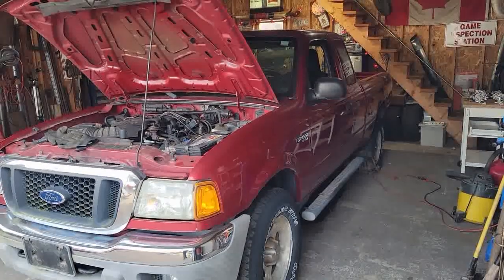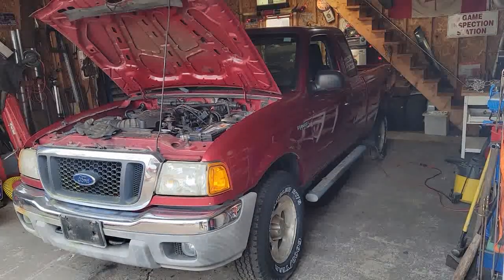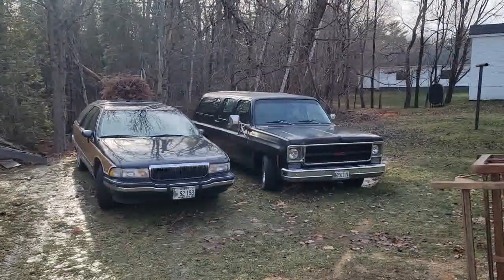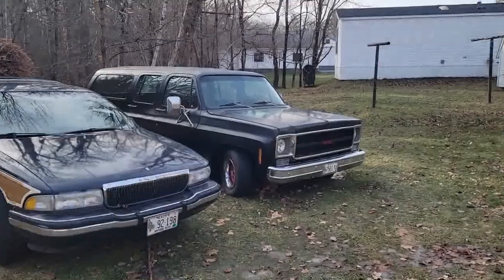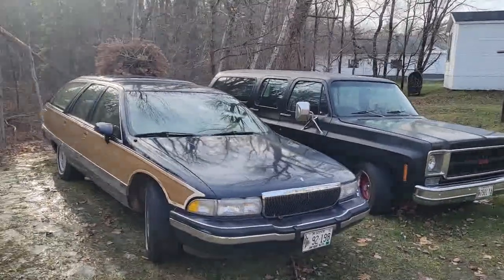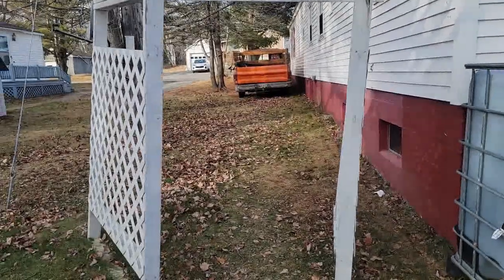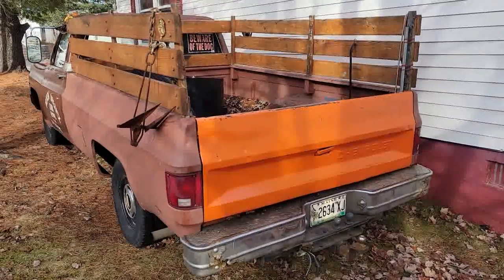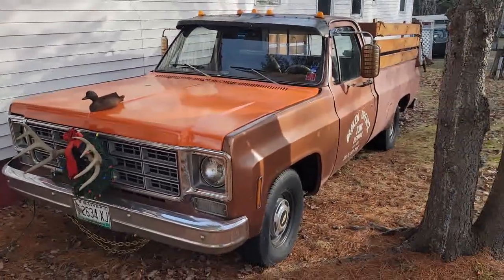Current Vehicle inventory w/ winter prep walk around 12/15/21